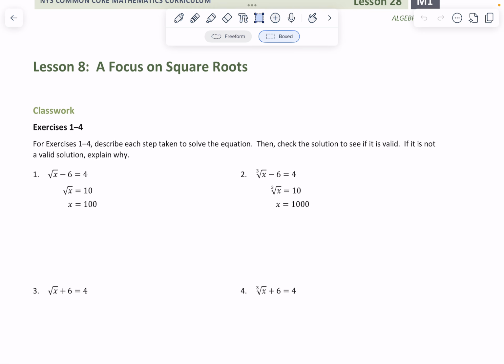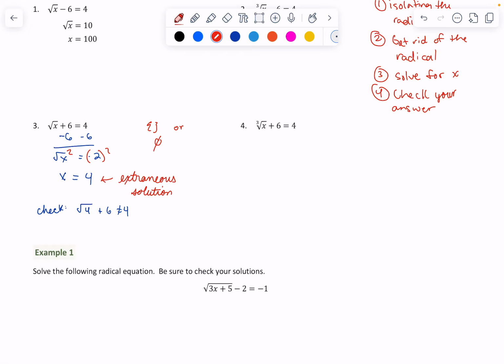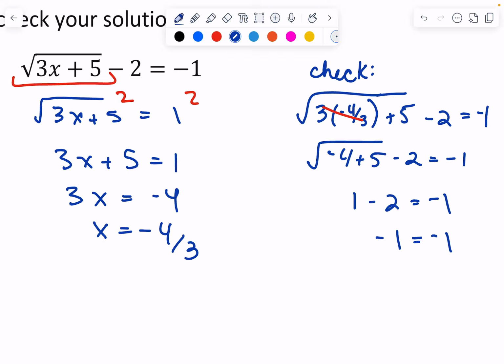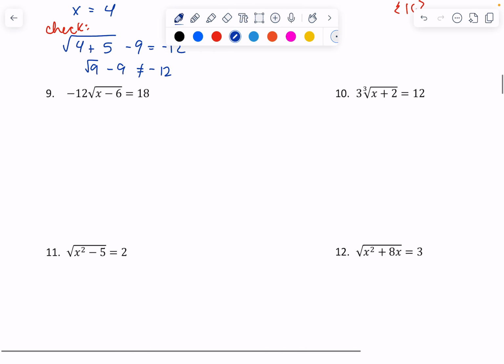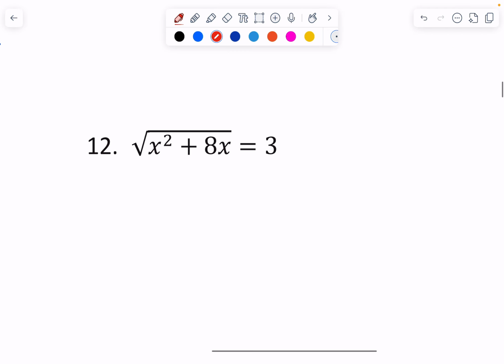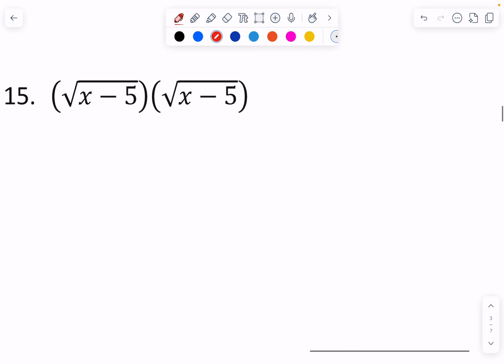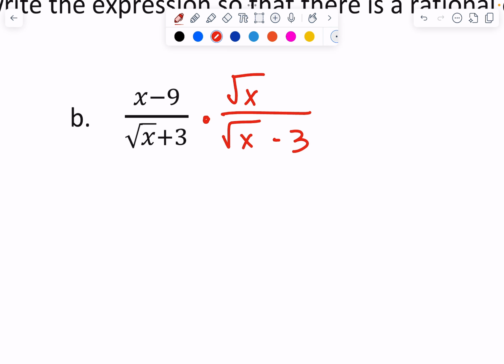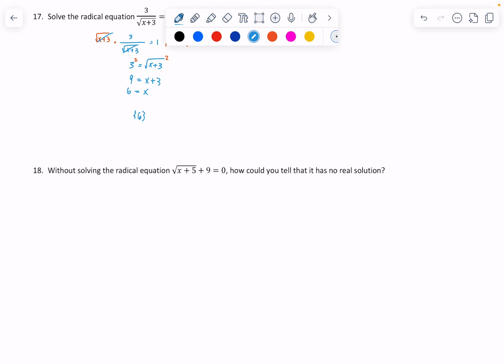Lesson 8: A Focus on Square Roots